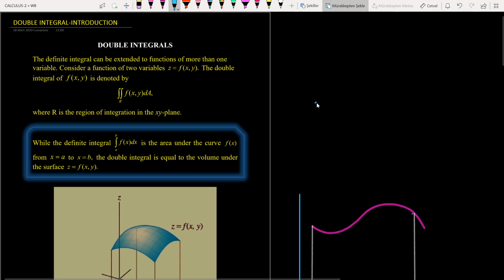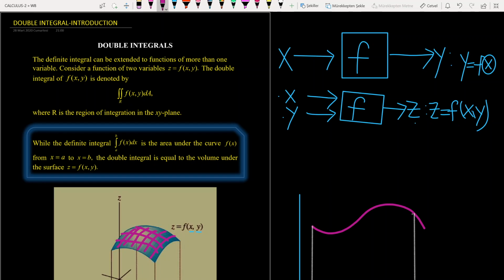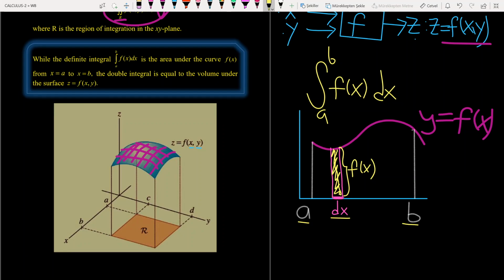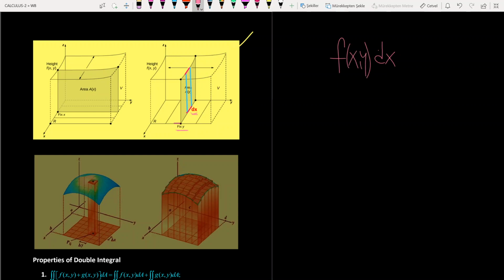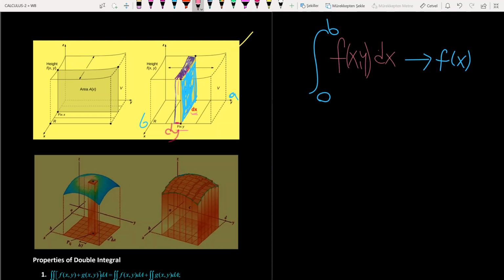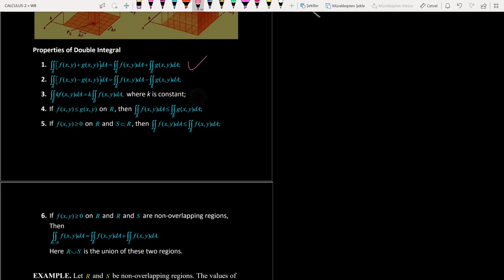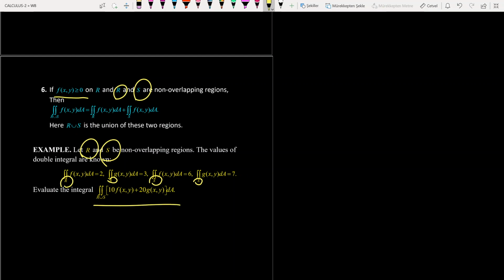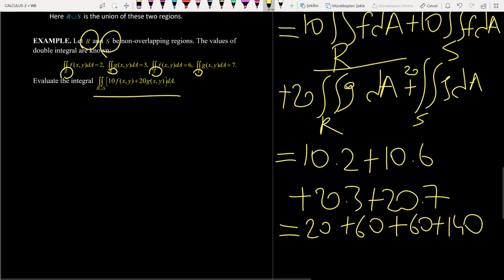Double Integral 1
Double Integral